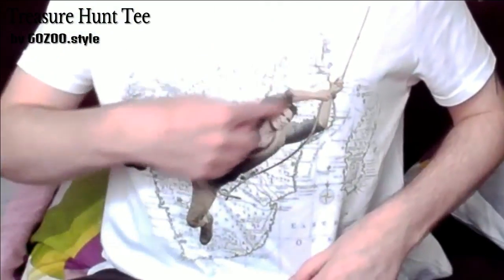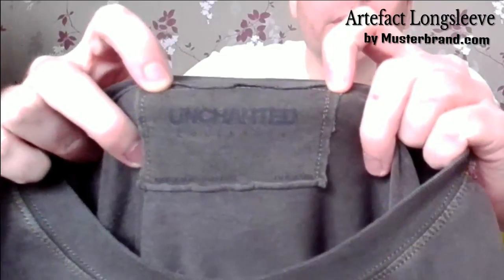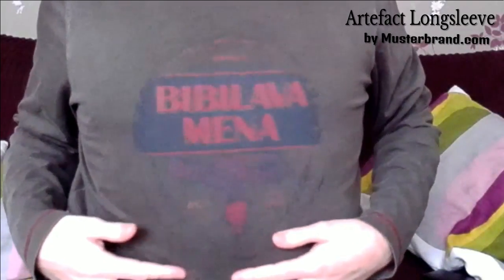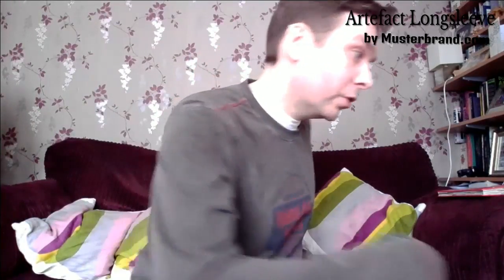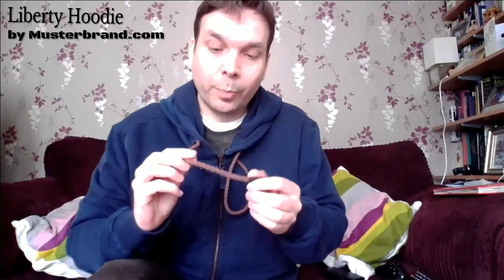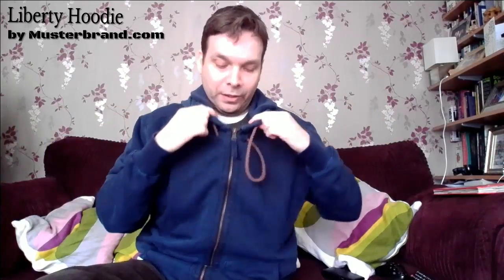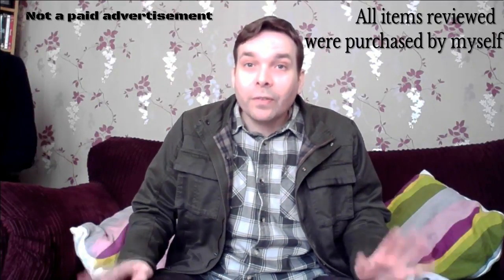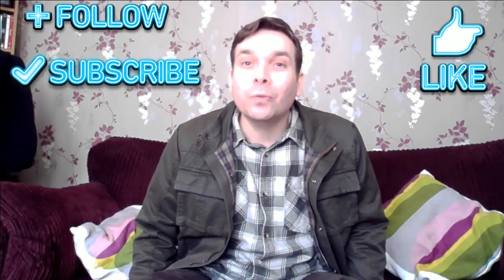Dressed To Press X - Episode Four - Musterbrand's Uncharted Collection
This time I'm giving my opinions on the Naughty Dog Officially Licensed Uncharted apparel collection